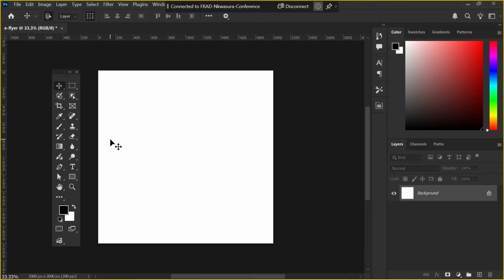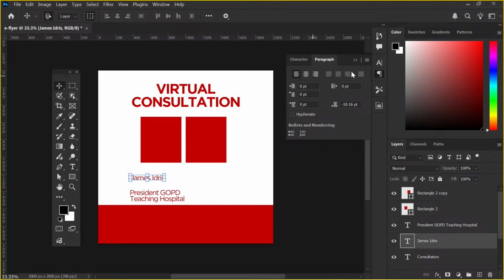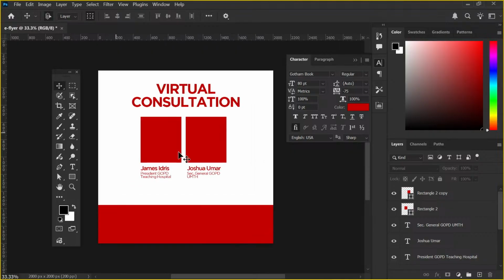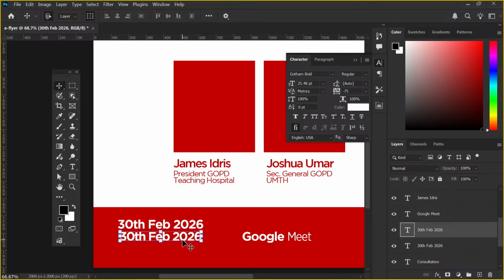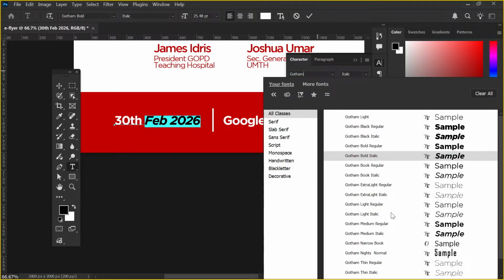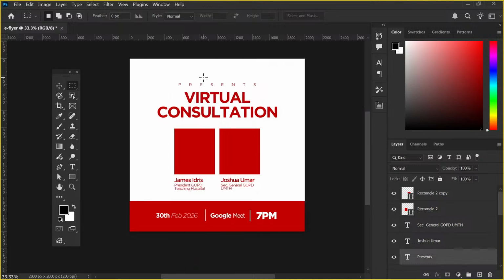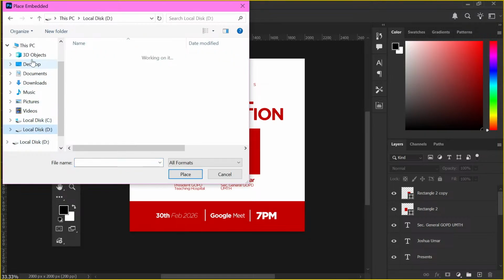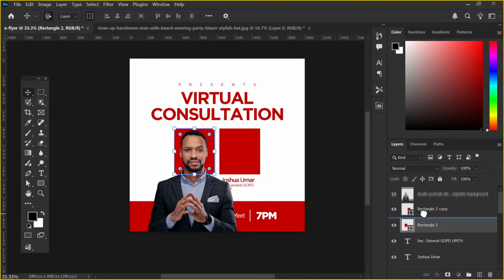GDAIT2026_DAY 4